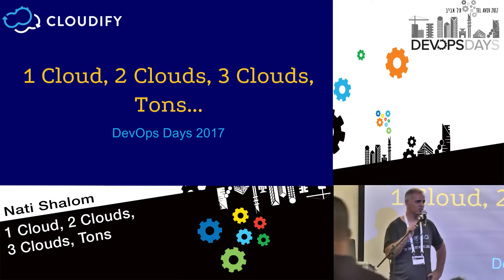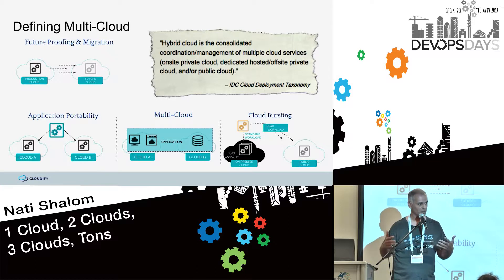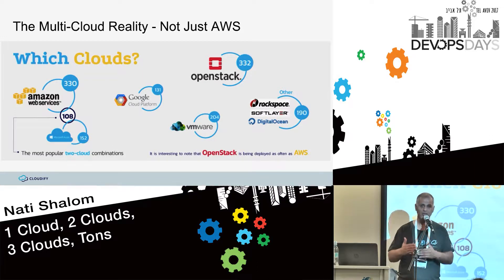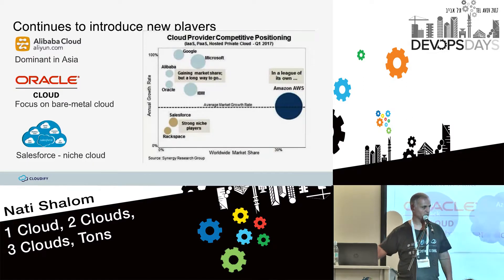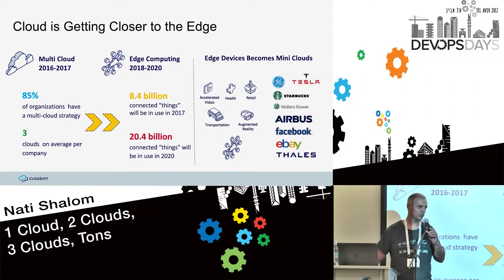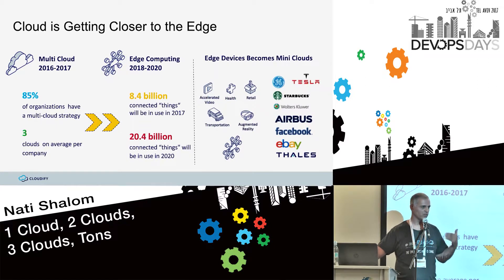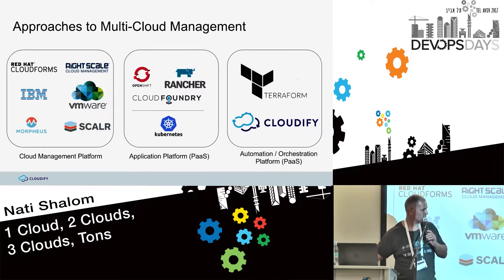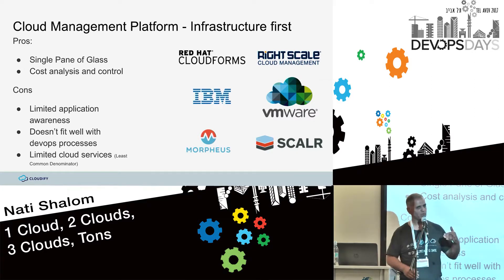1 cloud, 2 clouds, 3 clouds, tons - Nati Shalom - DevOpsDays Tel Aviv 2017